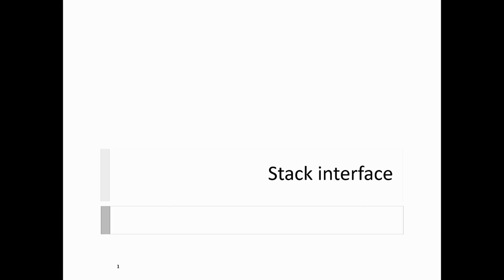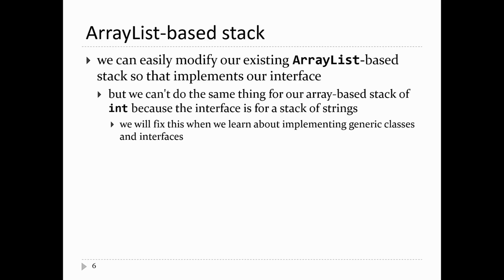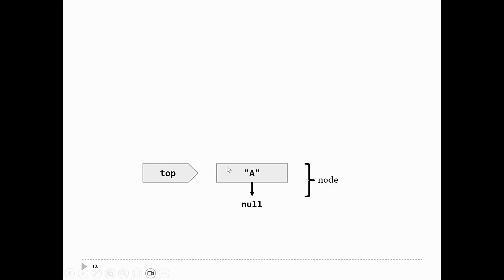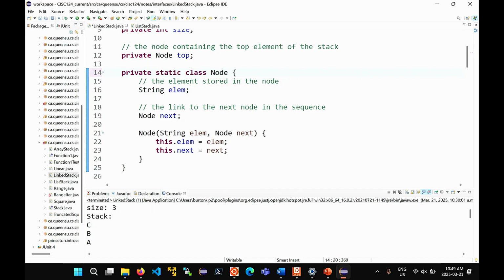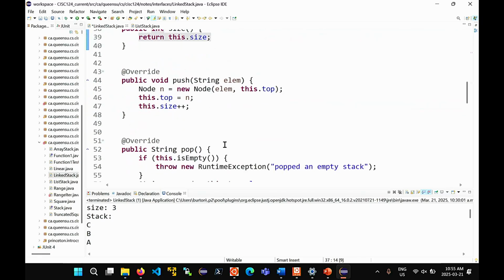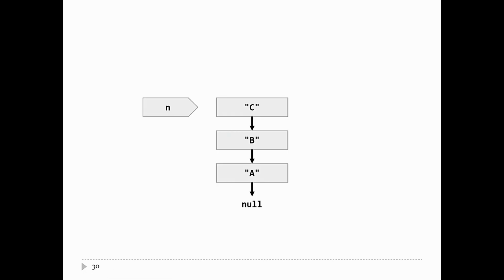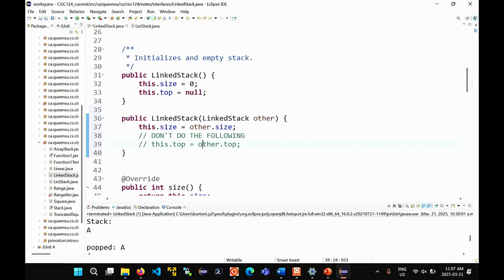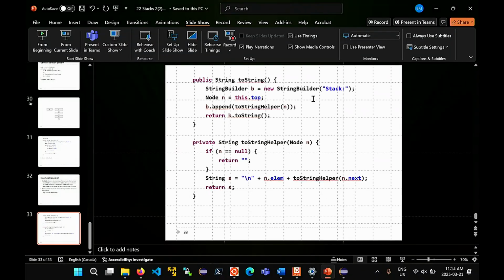2025-03-21 Stacks (interface; linked-node implementation)